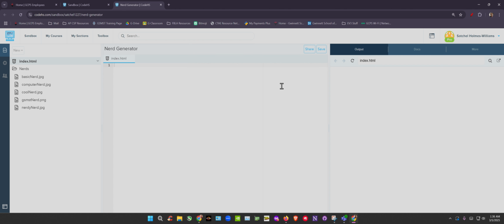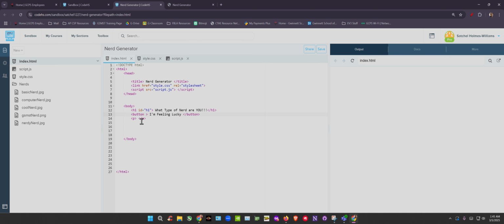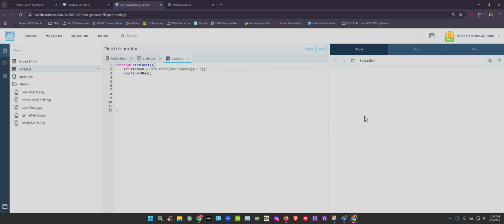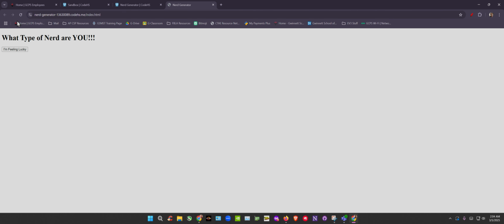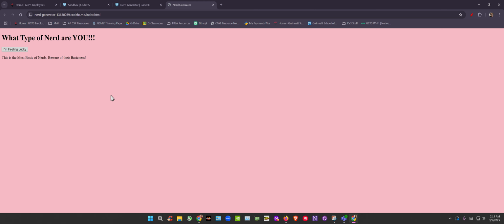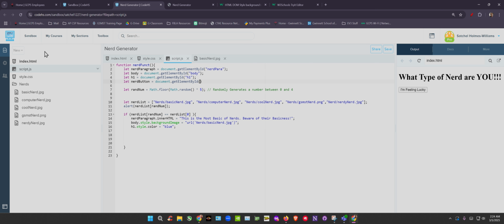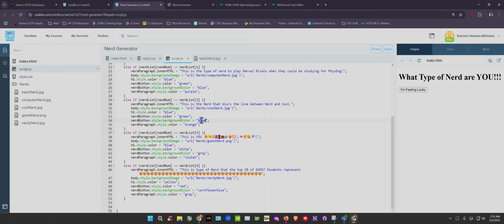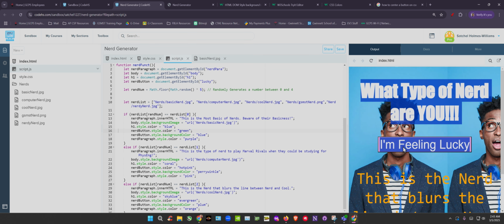The Nerd Website Using HTML/JavaScript/CSS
Here is a link to the Website that was created in this video!